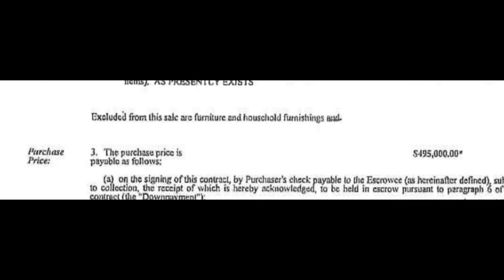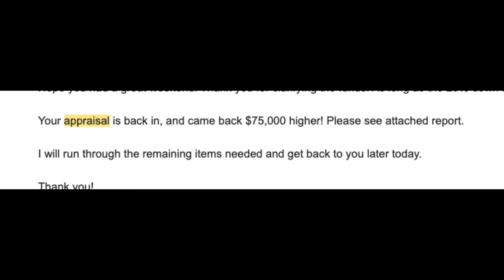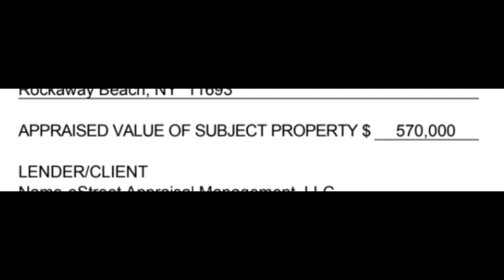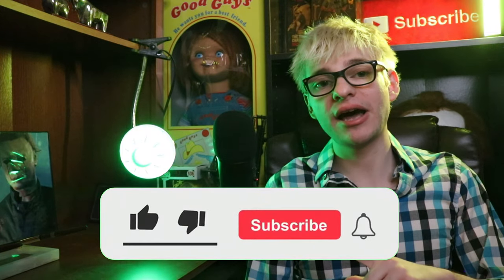How I Bought my 4th Rental Property at 22 Years Old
Join me in this exciting video where I share the journey of purchasing my fourth rental property! From scouting potential properties to negotiating deals, I'll walk you through the entire process, sharing valuable tips and insights along the way. Discover the challenges I faced and how I overcame them to add another property to my portfolio. Whether you're a seasoned real estate investor or just starting out, you'll find inspiration and practical advice in my story. Learn about the strategies I used to finance the purchase and maximize rental income. Don't miss out on this informative and motivating discussion about real estate investing!